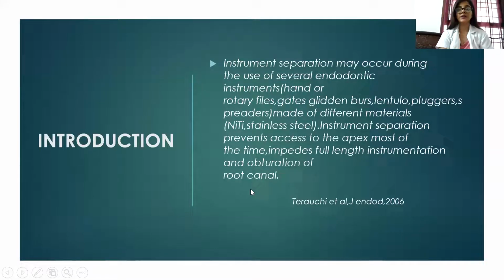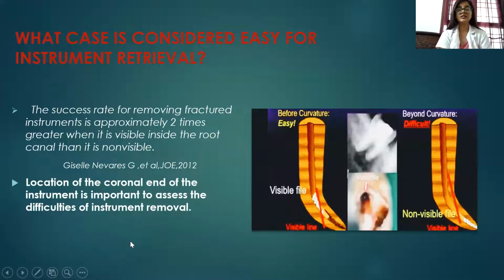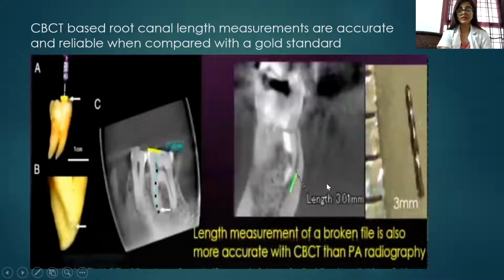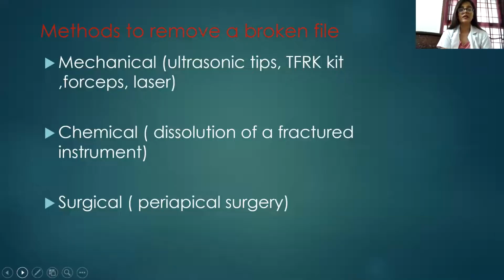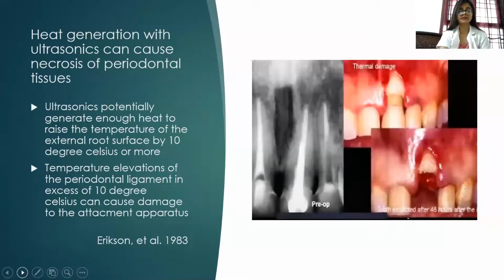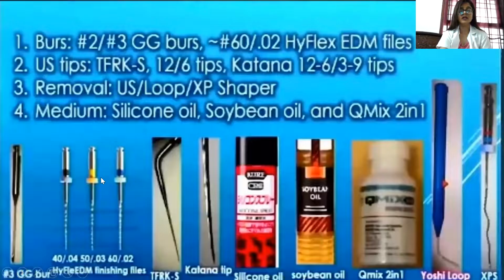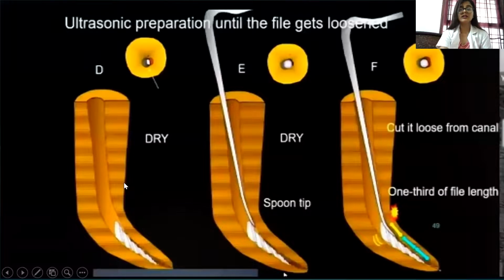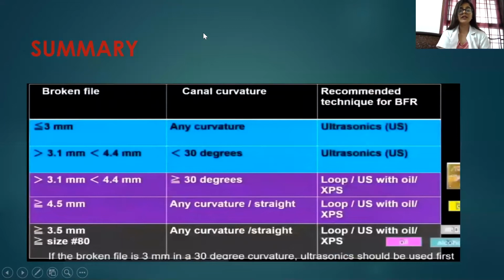Management of Separated Instrument | Endodontics | Dr. Kamali | SBDCH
Instrument separation during endodontic therapy is a frequent accident with rotary instruments being more likely to separate than manual ones. The treatment of cases with a separated instrument can be either conservative or surgical.